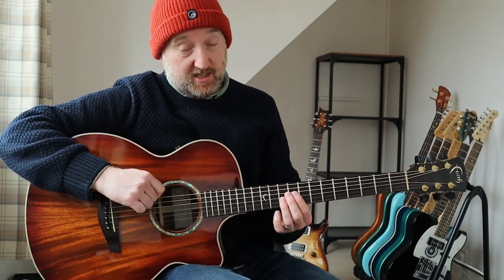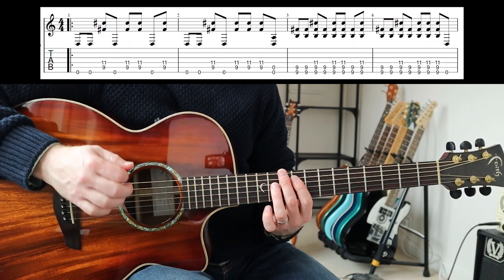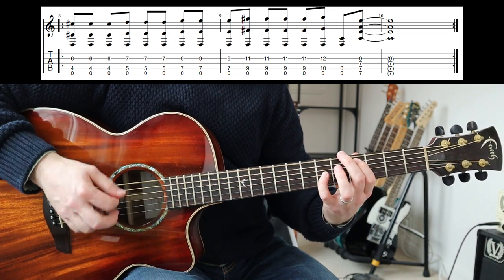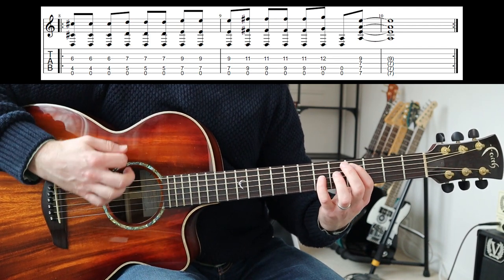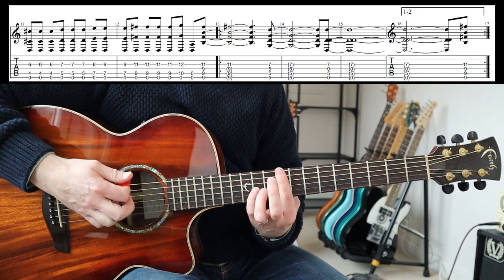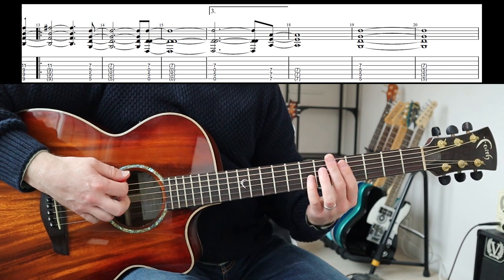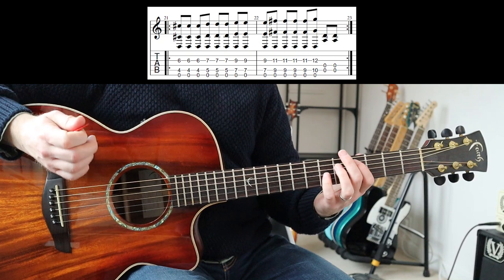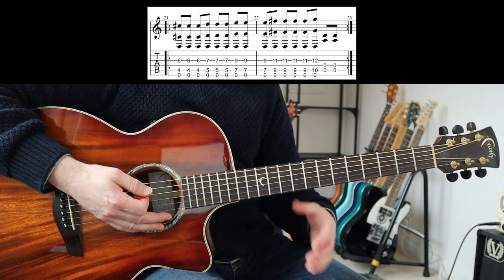How to Play "Everlong" by Foo Fighters | Dave Grohl Acoustic Guitar Lesson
In this video I'll show you how to play "Everlong" by Foo Fighters, but the acoustic version as played by Dave Grohl on a recent video, which you should definitely check out

Tuning is Drop D so D A D G B E

Martin Steiger
Stefan Majewski
Dave Ely
Cathal Keegan
Fergal Mullally
Chad Ward
Monty Curtis
Matty Wheeler
Luis Lalor
Luca Grop
Andy Bremner
Christophe Jorssen
Joel Stika
Rick Conlin
Troy Caldwell
Floyd Keneipp
Sage Stevens
Frank Ieen
MW